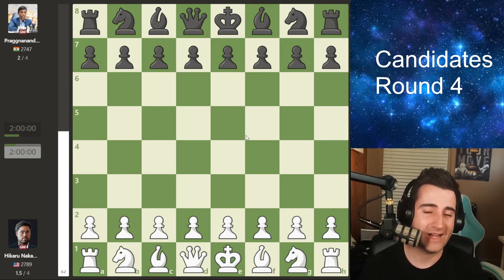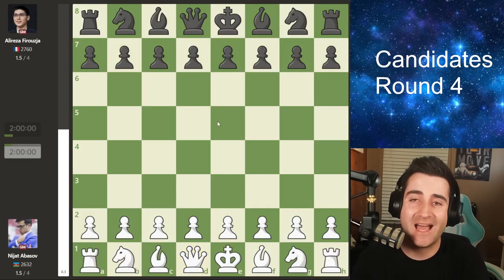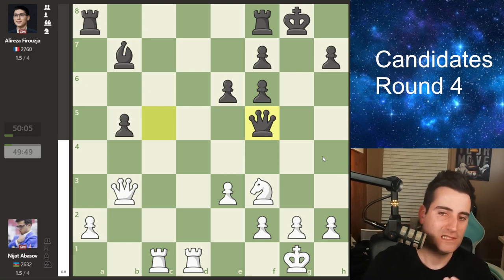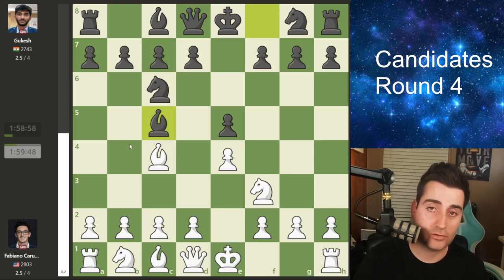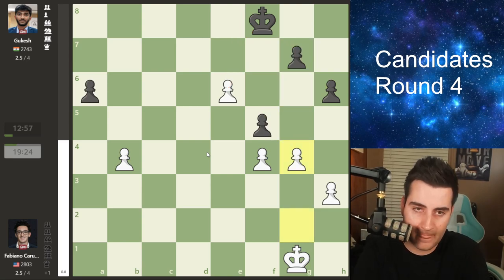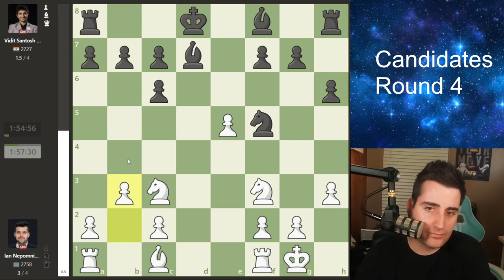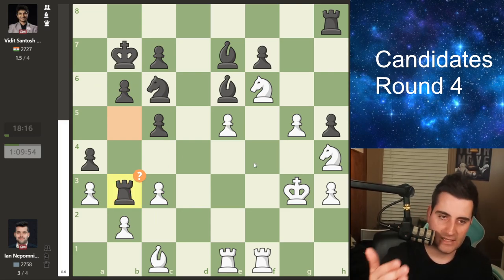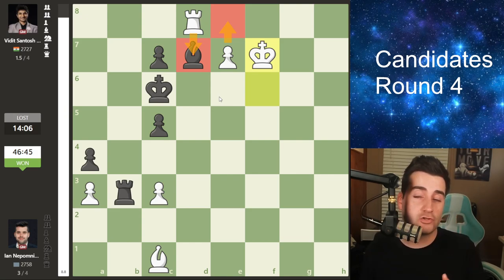FIDE Candidates 2024 Round 4 Recap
GM Benjamin Bok analyzes the games of the fourth round of the 2024 Candidates Tournament in Toronto, Canada.

Amazon shop